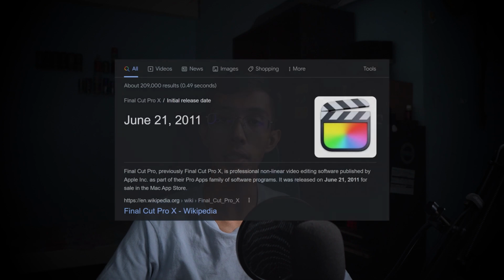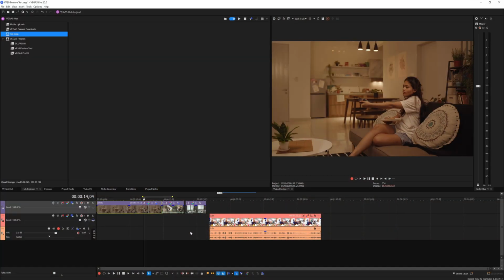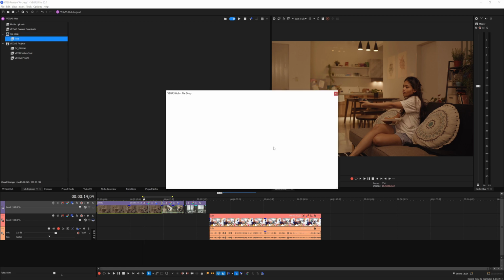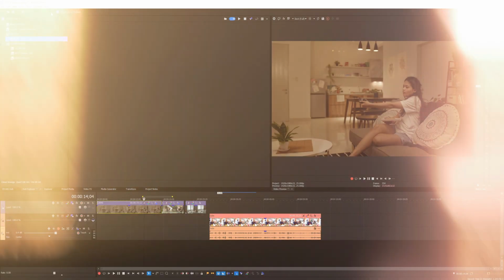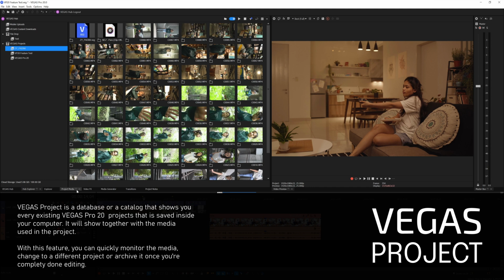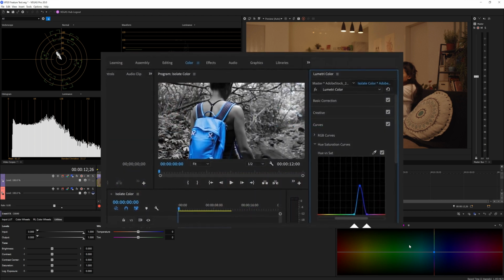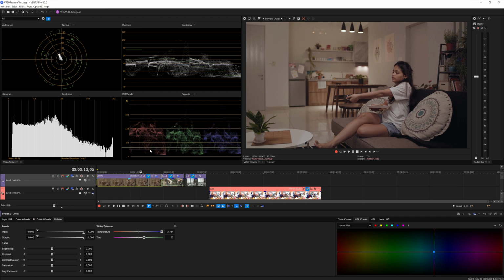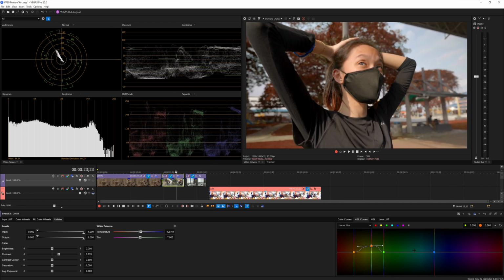It's the end for VEGAS Pro 20?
VEGAS Pro 20 come with several new exciting features like HSL Curve, VST 3 Support, File Drop system and many more. We hoping for continues update delivery on VP20 just like they did on the previous VP19 version. So much improvement were made onto VEGAS Pro 19 in less than a year!

You can get these High Quality Stock Videos here!

Music for your YouTube videos!

High Quality Stock Photos for your content creation!

Feeling generous?

How using a SPEED RAMP can IMPROVE your videos!! Smooth Speed Ramp in Premiere Pro! Speed Ramping Edit in Kinemaster ! VEGAS PRO 17 Tutorial: How To Create Smooth Speed Ramps - No Plugins VELOCITY TIME STOP Speed Ramp Tutorial | VEGAS Pro 17 how to resize video or photo in vegas Sony Vegas Tutorial: Move & Resize an Image (2 Ways Sony Vegas Pro: How to Mask, Move, Crop and Pan images & Videos-(Remove Black Bars) Motion graphics animation after effects background animation ease in ease out beziere curve graph editor VEGAS Pro 20 new features VEGAS Pro 20 update VEGAS Pro HSL Curve Sony VEGAS new VFX VST 3